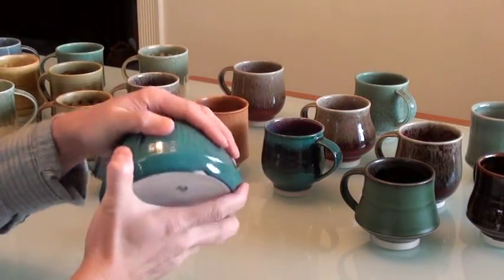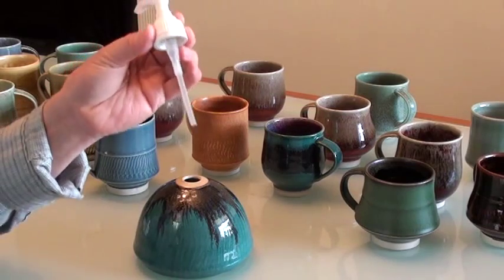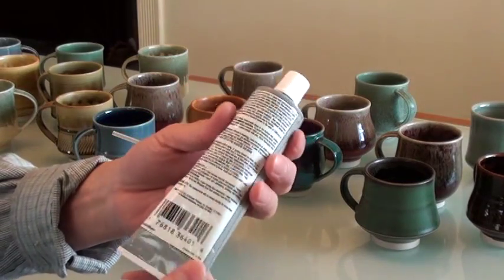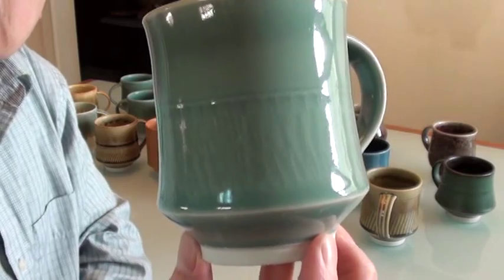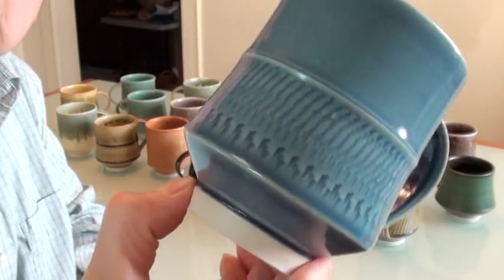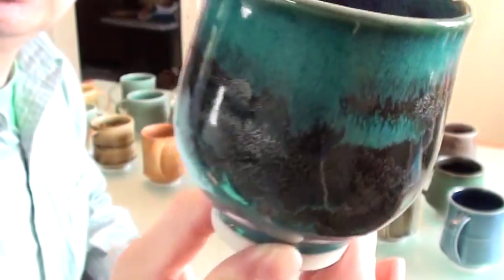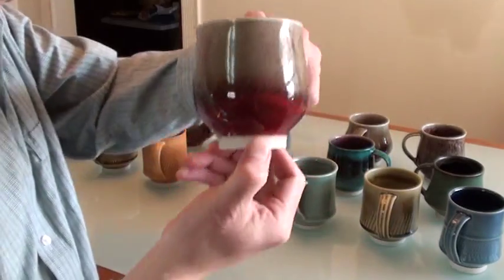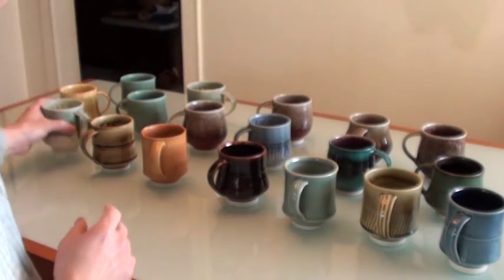83. Some Finished Mugs by Hsin-Chuen Lin Appeared in his Previous Throwing Video